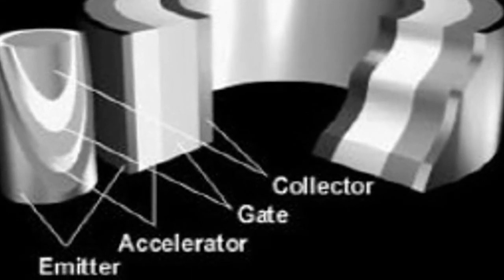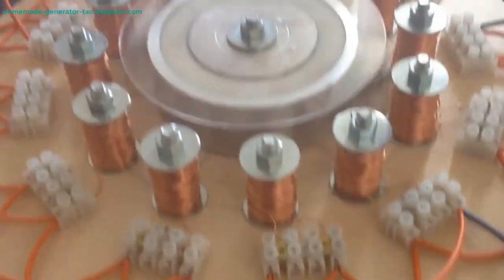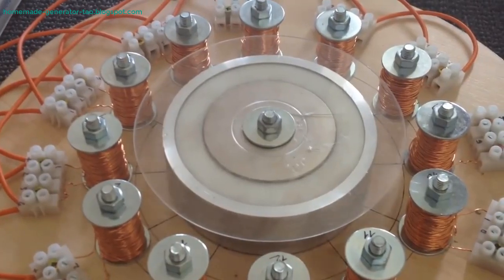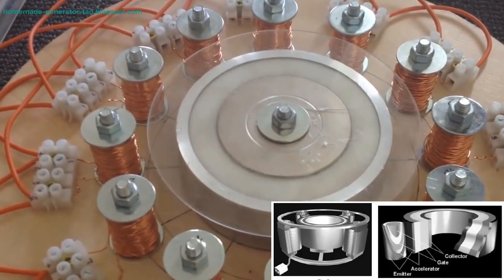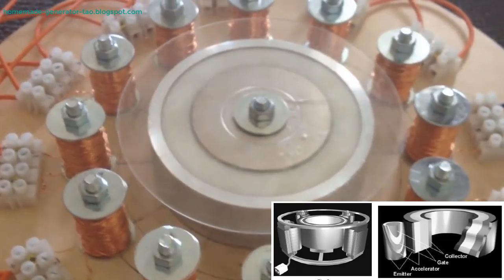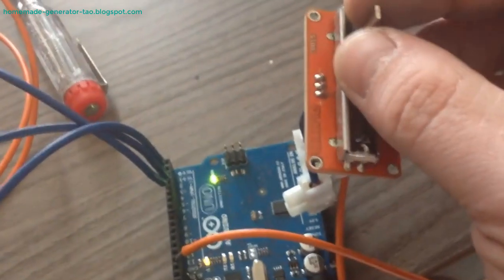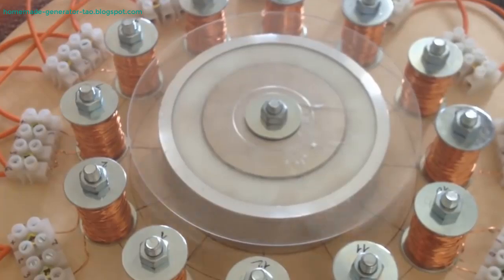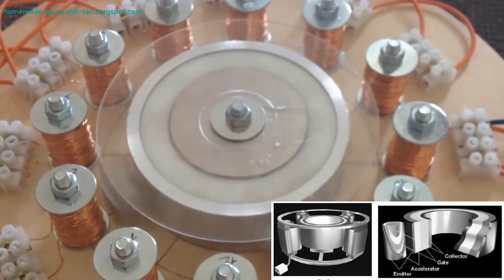John Searl Generator - Principle and Plans | Homemade Generator Magnet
Intriguing and controversial invention known as the Searl Effect Generator (SEG), developed by John Roy Robert Searl in the mid-20th century. It explores the origins of Searl's work, his innovative use of permanent magnets, and the principles behind the SEG, including the delay of back electromotive force (Lenz's law). The piece also discusses the manufacturing techniques Searl employed, the unique properties of the SEG, and the ongoing debate within the scientific community regarding its legitimacy and potential as a revolutionary energy source